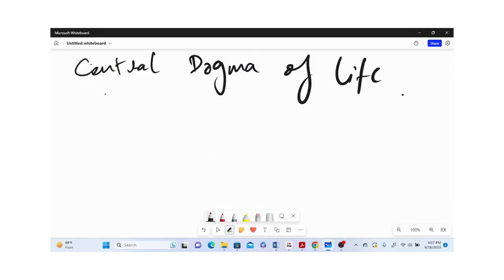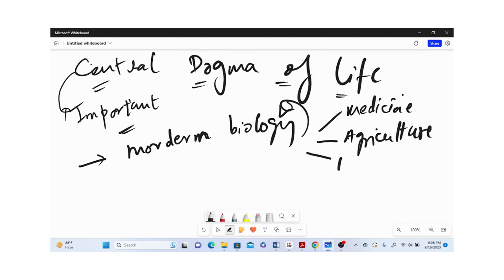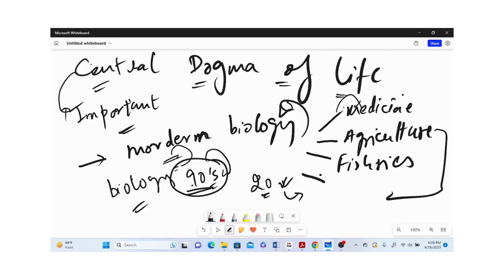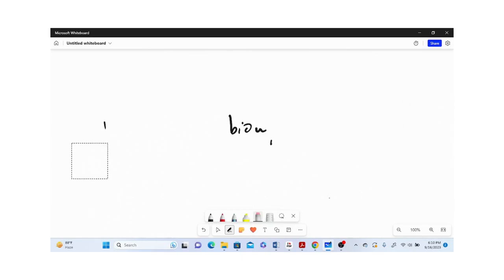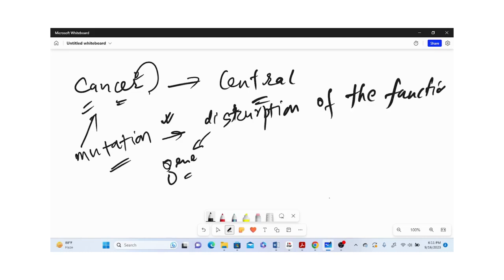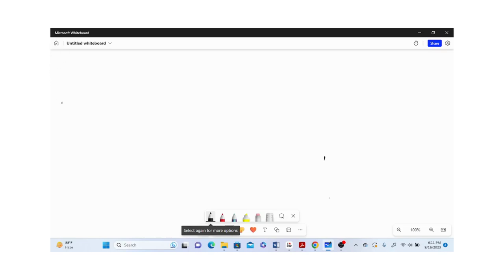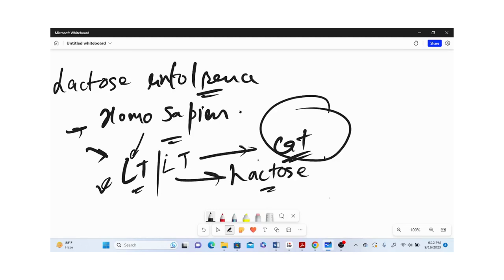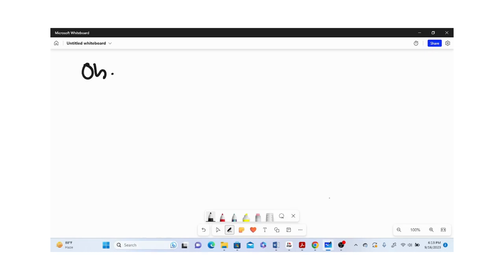Understanding Molecular Biology at its core-I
Here in this set of videos I will try to explain complete Molecular biology in its core, with all the developments in modern biology which are applicable for the wellbeing of Mankind, and molecular agrobiotechnology.

Best
Mohit